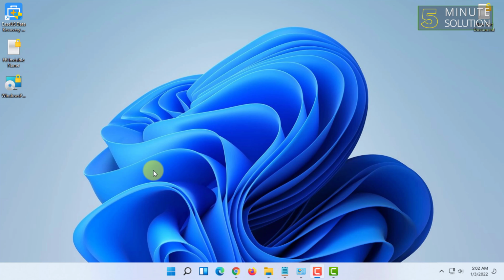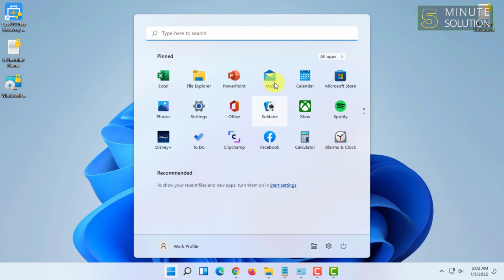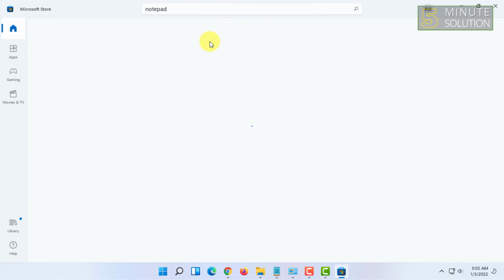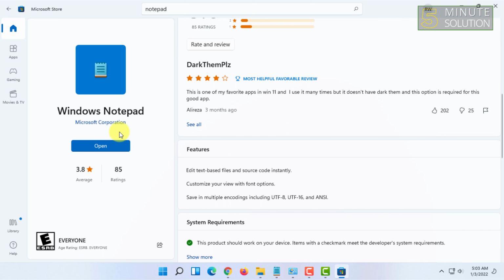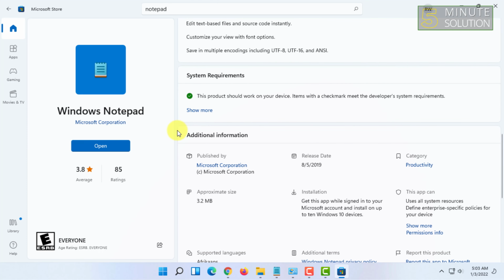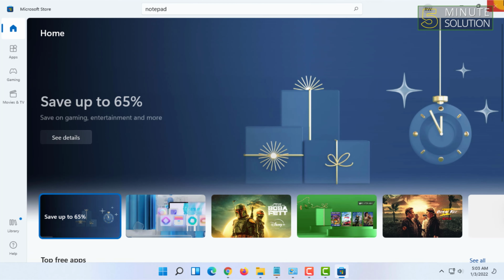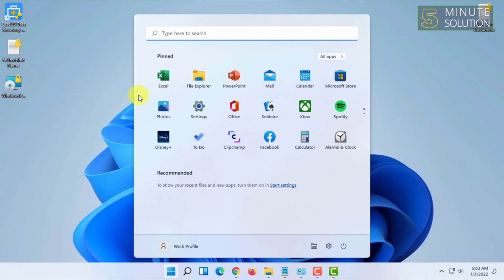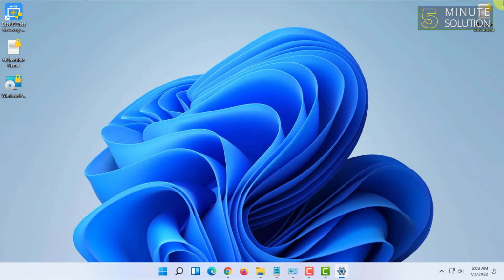How to install new Notepad on Windows 11 [2024]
To install the new Windows 11 Notepad app, use these steps:
Open the Microsoft Store app.
Click on Library on the bottom-left corner.
Click the Get updates button.

▼ Related Keywords ▼